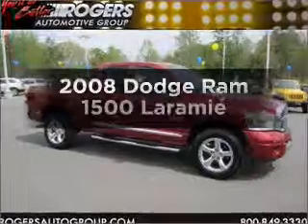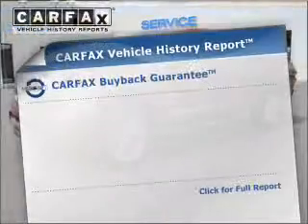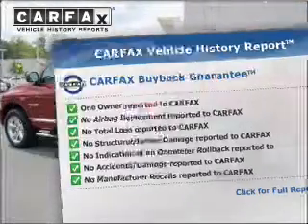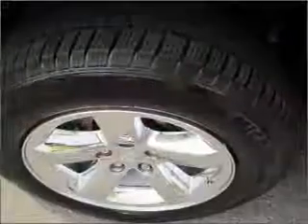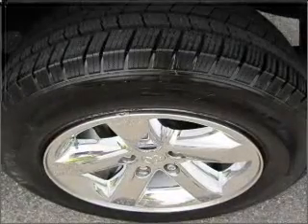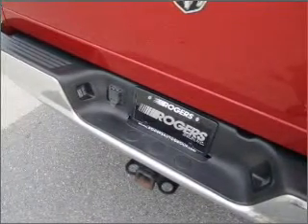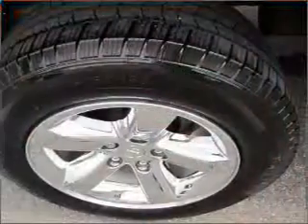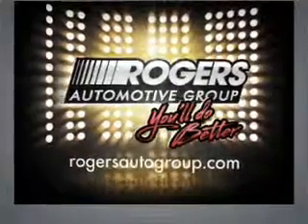2008 Dodge Ram 1500 - Shelby NC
Phone:
Year: 2008
Make: Dodge
Model: Ram 1500
Trim: Laramie
Engine: 5.7 liter 8 cylinder 16 valve
Transmission: Automatic
Color: Red
Mileage: 63278
Address:
4423 E. Dixon Blvd